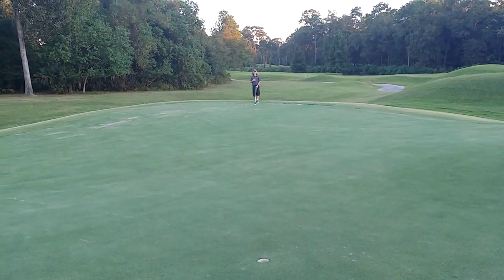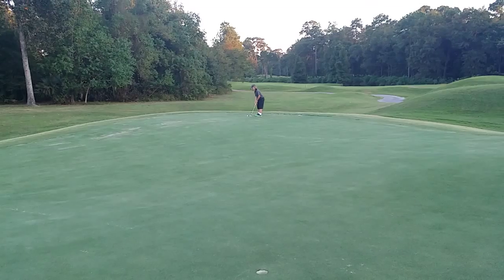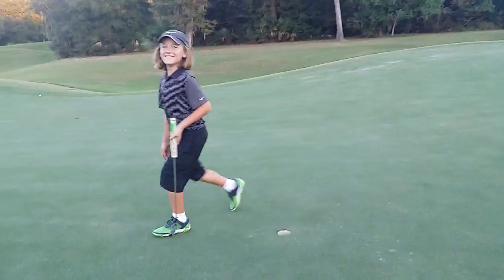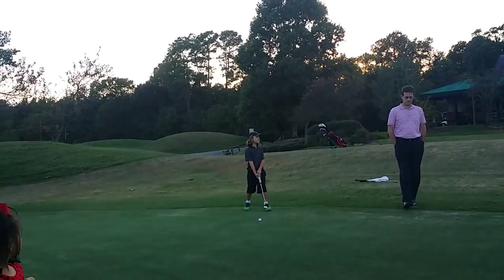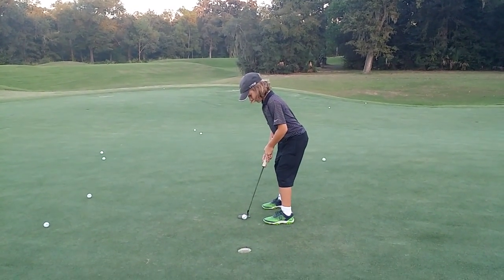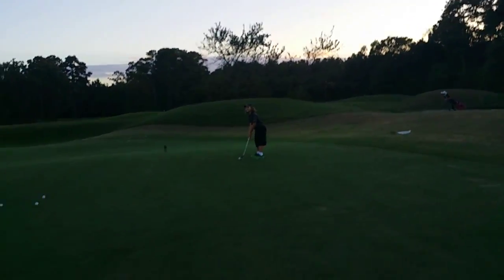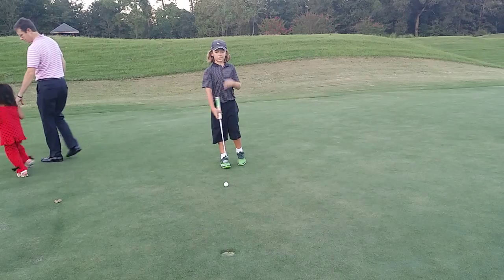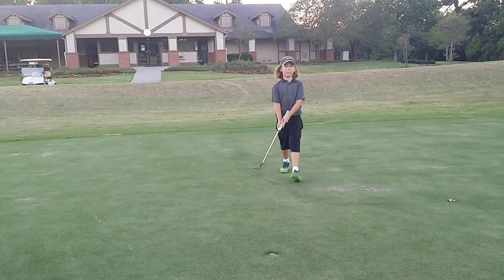Brooks paw/putting (9/17/15)(2)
Before: Watch shoulders/forearms open leading to misalignment to left and having to relie on awesome magic brooks skills to make it work;). Overall big improvement with putting

Improvement: Mai lee drill: feel shoulder more forward to sister to square up upper body to targetline and right forearm more under - leads to more consistent contact and the alignment of the stars/less reliance on your skills!; continue routine of keeping posture and holing finish slightly before celebrating ;)